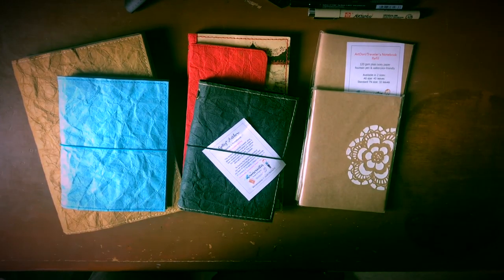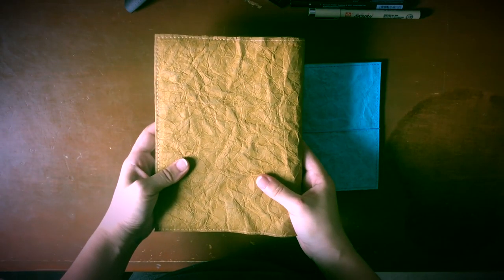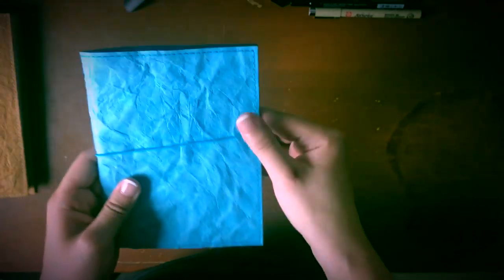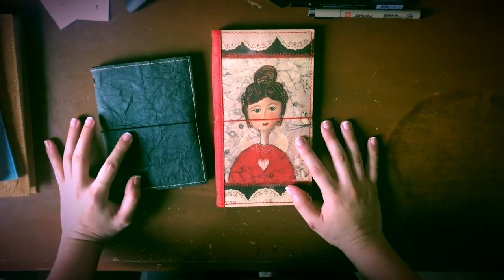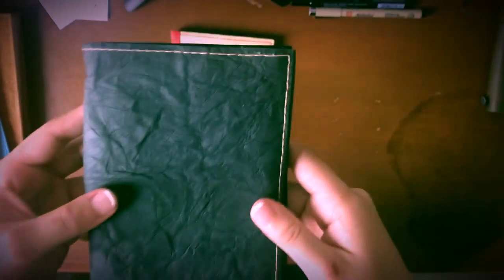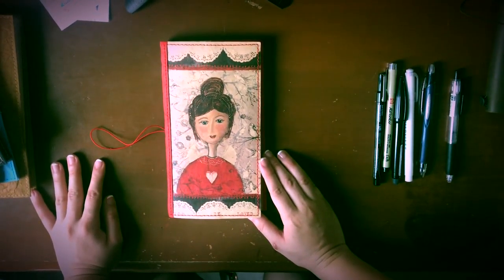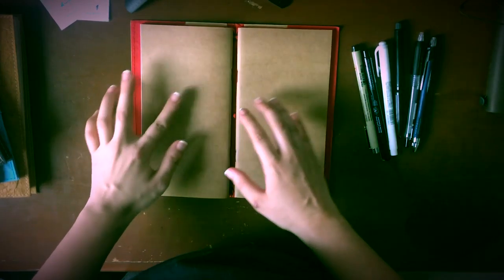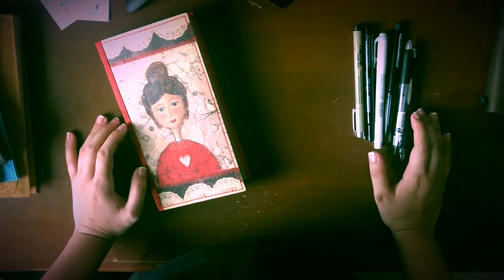Eco Friendly and Affordable | Airees Creates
An artist who has turned her art into something that is sustainable, chic and unique! Here is some "handmade paper goodness" from Airees Creates! Each product is handmade and designed for her, with every piece equally as beautiful as the next!